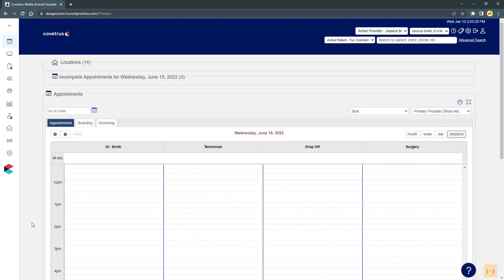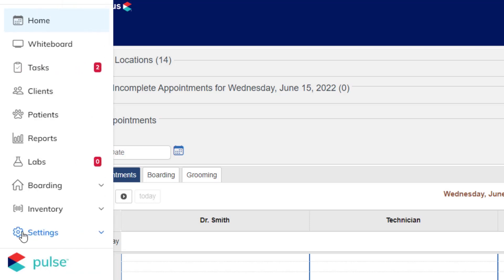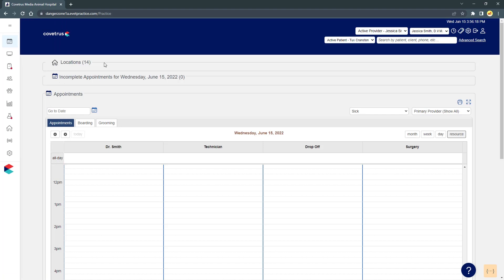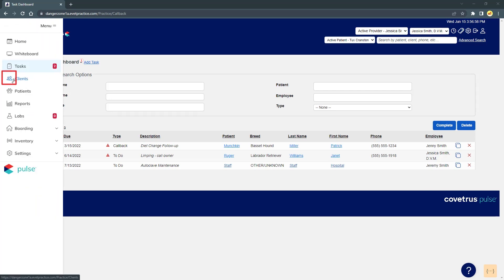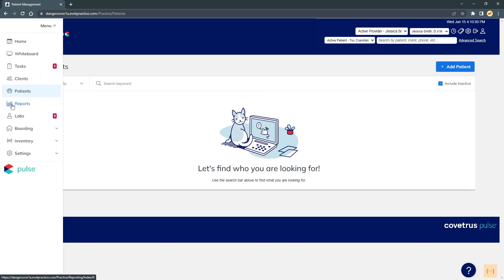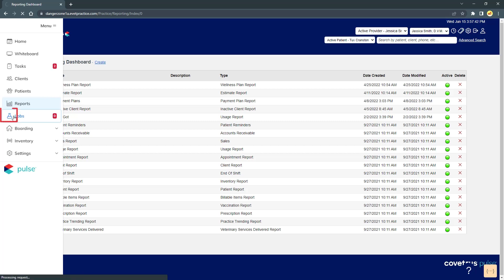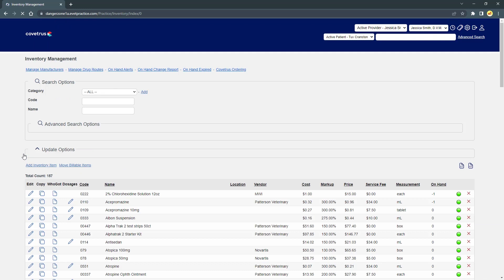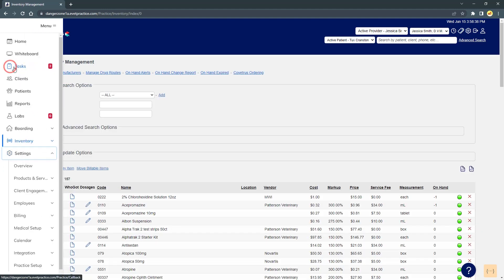How to Use the Covetrus® Pulse® Sidebar Menu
Covetrus® Pulse® was created to be the heartbeat of your practice. This video features some helpful tips on how to use its left sidebar menu to help you intuitively navigate the system. It acts as the main menu you’ll use for your day-to-day activities.